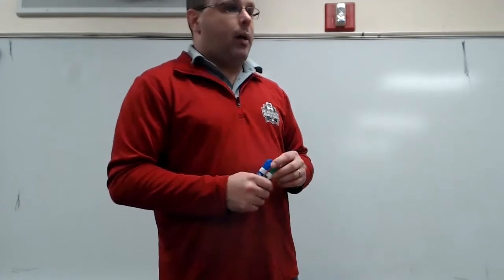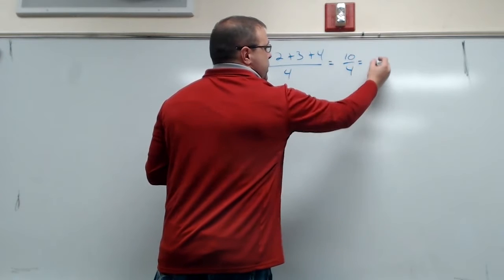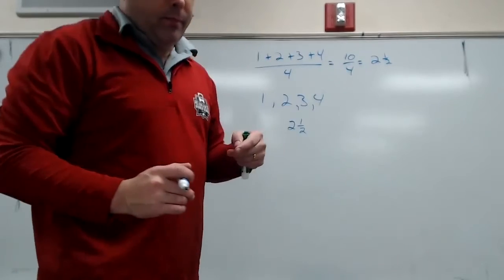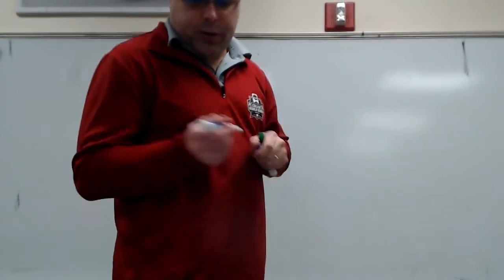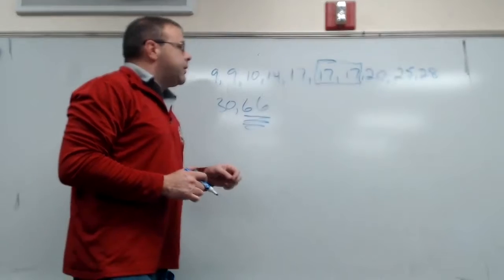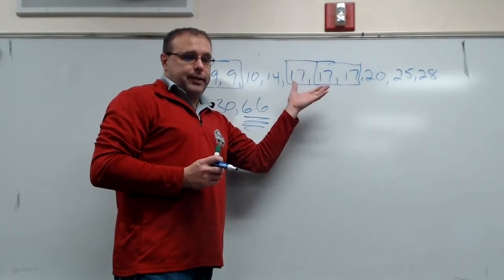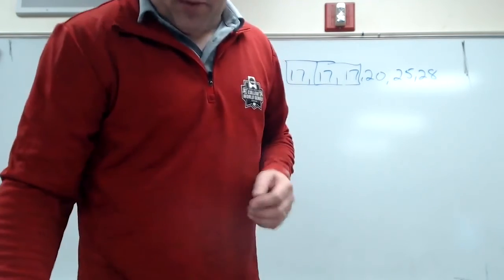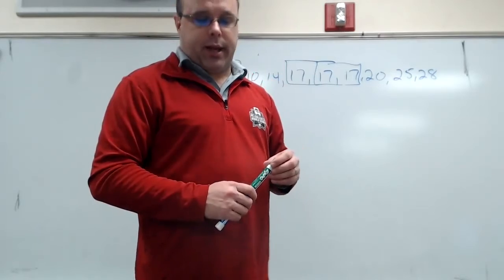12-2 Algebra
Basic stats algebra